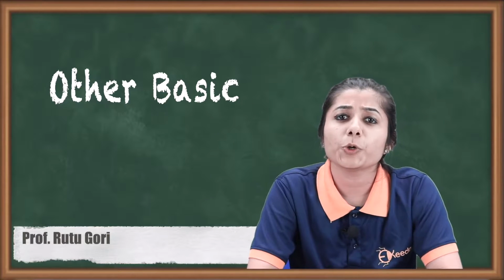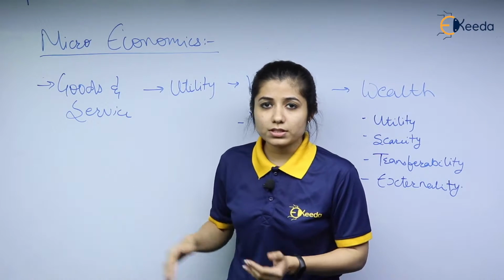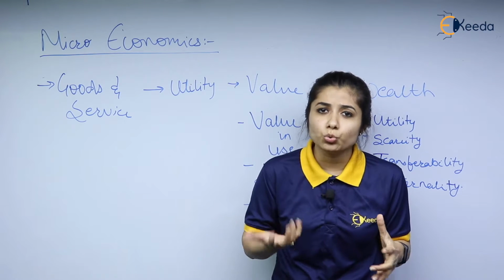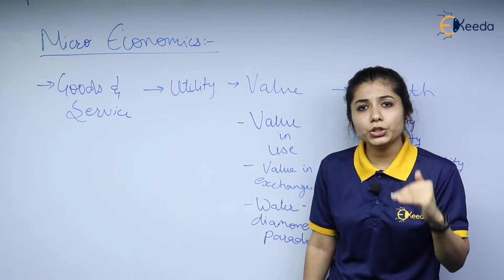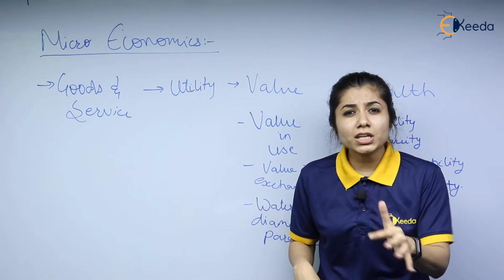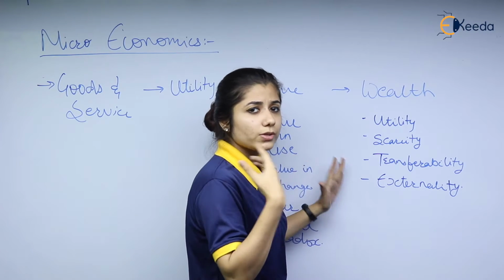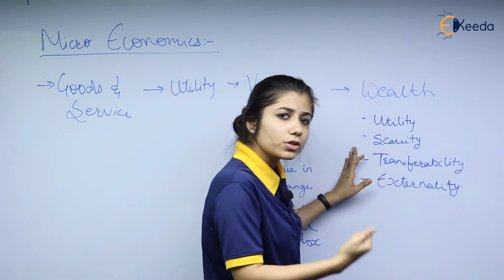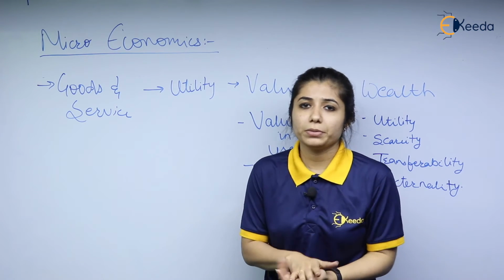Other Basic Concepts of Economics - Basic Concept in Economics - Economics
Subject - Economics

Video Name - Other Basic Concepts of Economics

Chapter - Basic Concept in Economics

Faculty - Prof. Rutu Gori

Watch the video lecture on topic Other Basic Concepts of Economics of Subject Economics by Professor Rutu Gori. Watch all Commerce and Management lectures with Ekeeda.

Happy Learning.